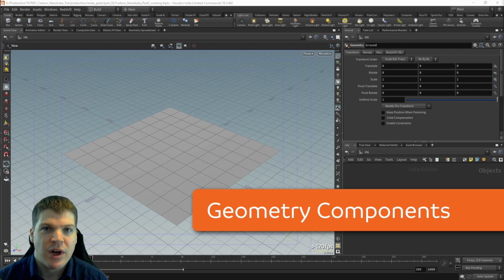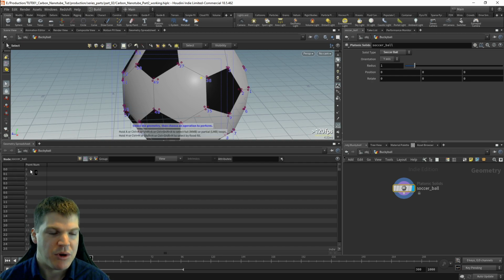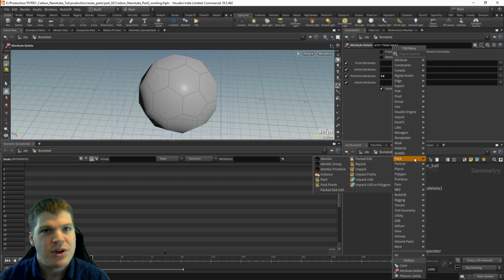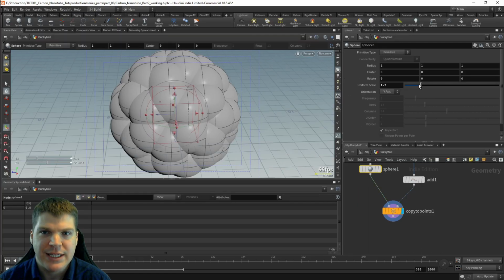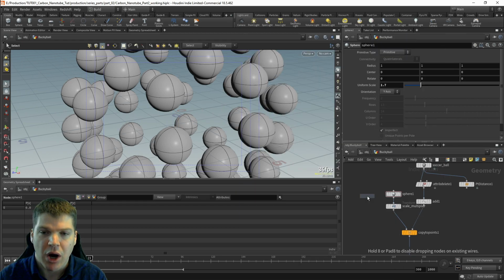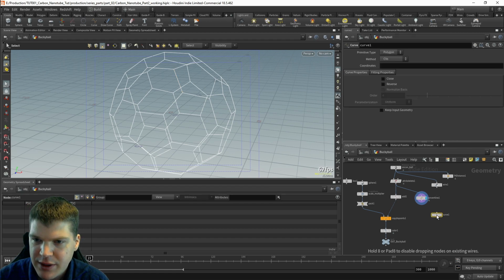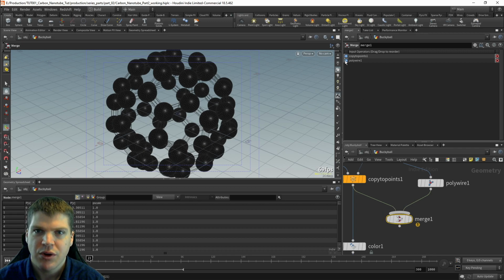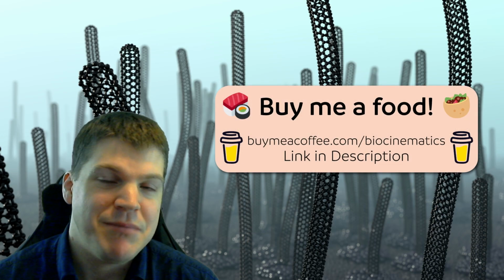Intro to Houdini 02 | Carbon Nanotube | Geometry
Welcome back to our "Getting started in Houdini" tutorial project where we'll explore how geometry works in Houdini (using version 18.5) and make a cool molecule called buckminsterfullerene. 👇Lots of links down here, check them out!👇

If you enjoyed your first dive into Houdini and learned a bunch, you might consider buying me a food!

Chapters:
00:00 Introduction
00:50 Geometry Components
12:09 Creating Atoms
24:33 Creating Bonds
31:07 Putting It All Together
36:12 Conclusion